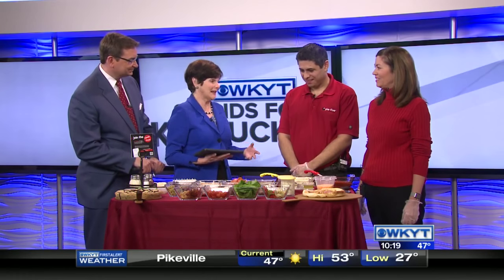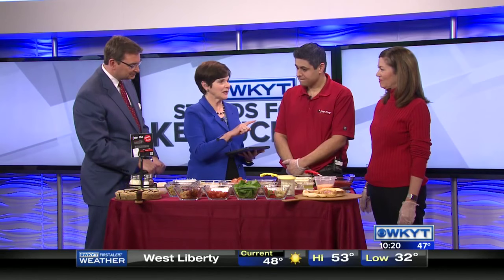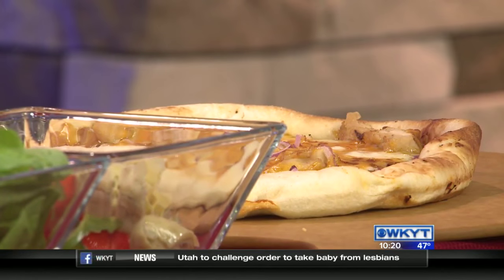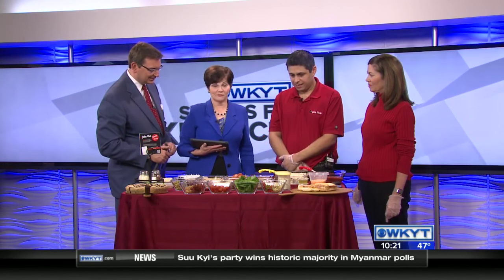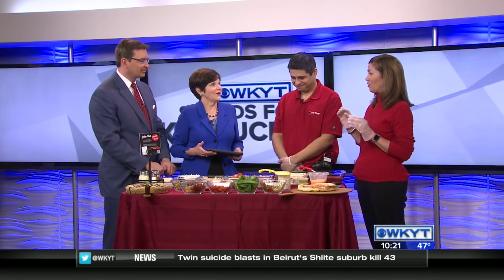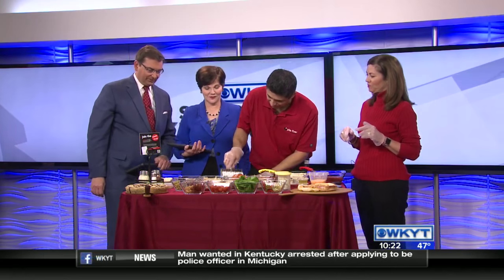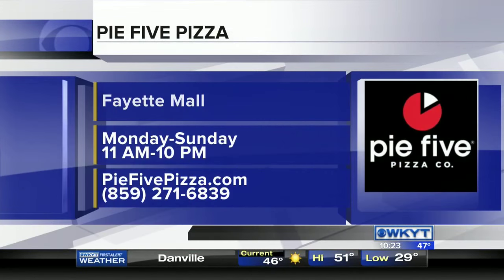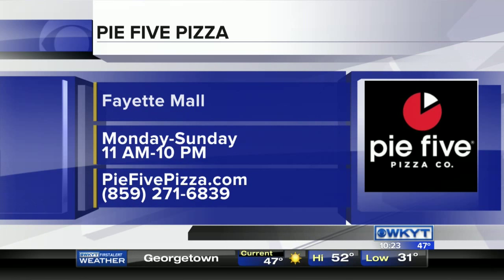Pie Five Pizza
WKYT